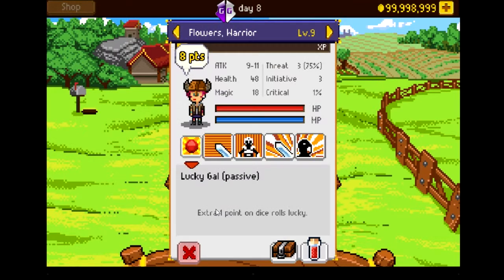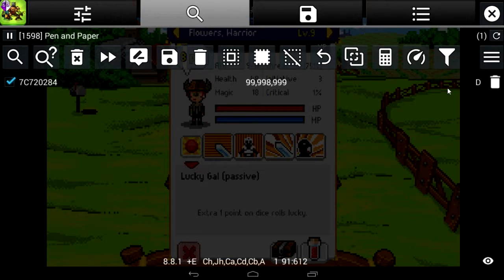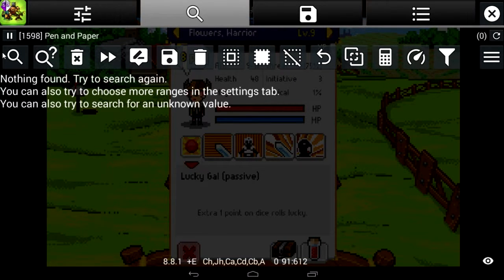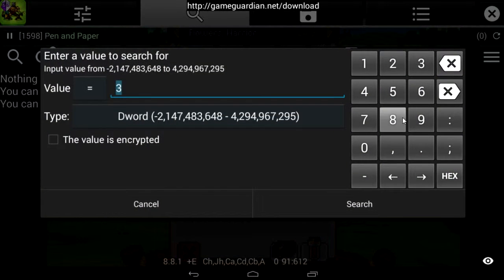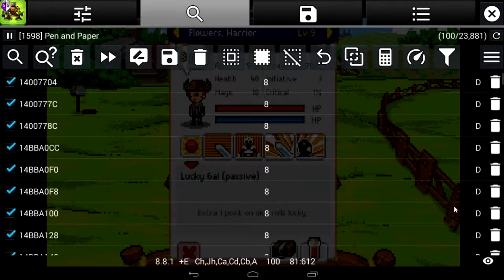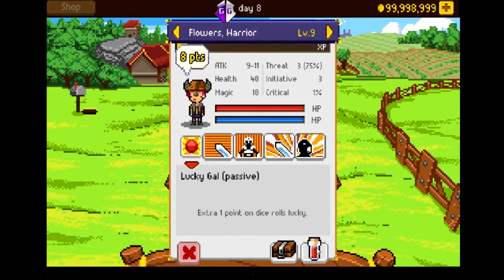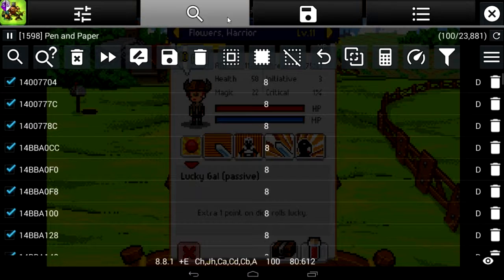👉Points hack Knights of Pen & Paper +1👍